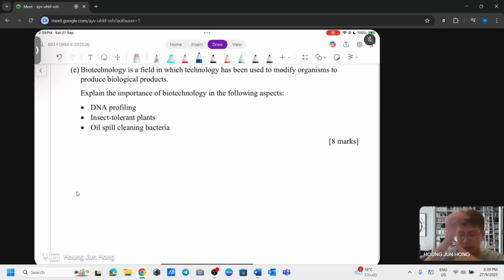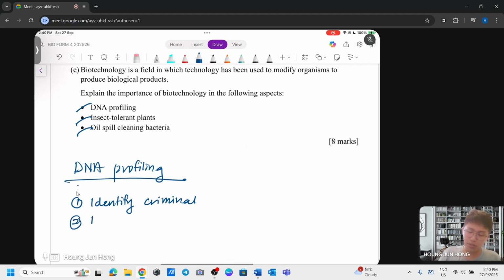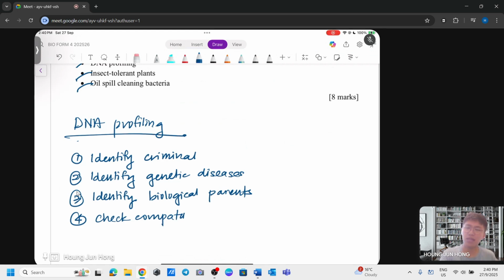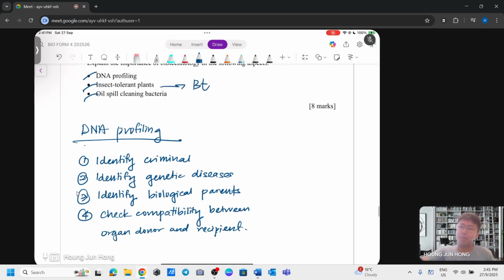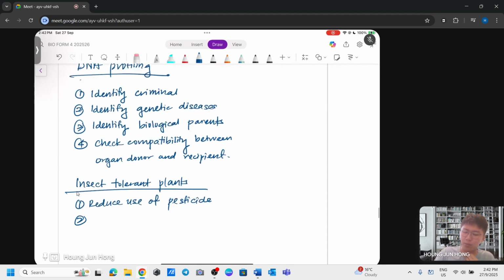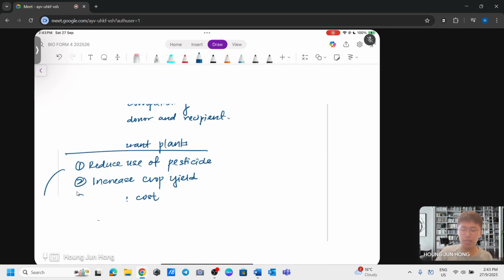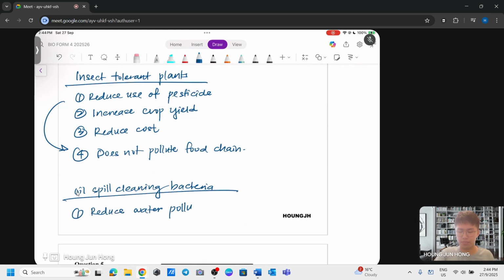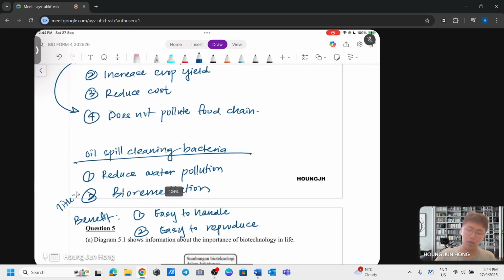Form 5 Chapter 13 Assessment Q4(e)